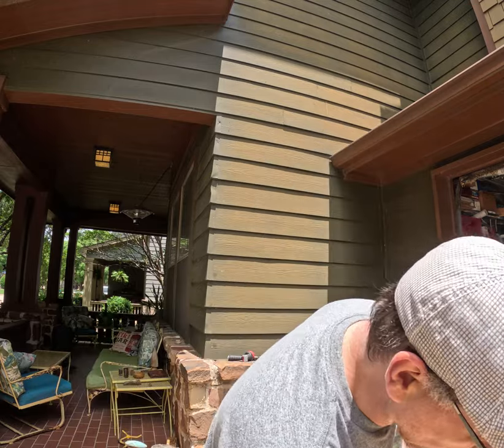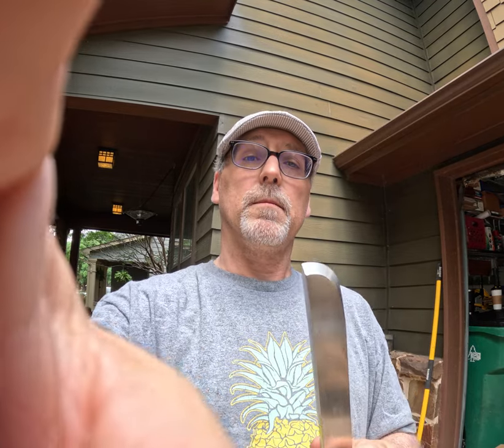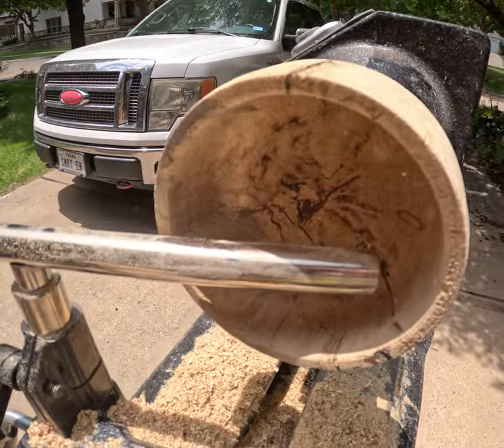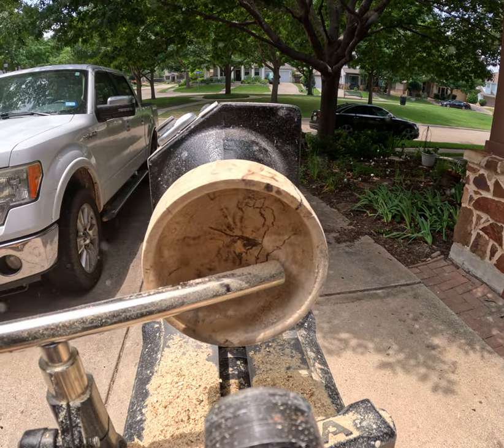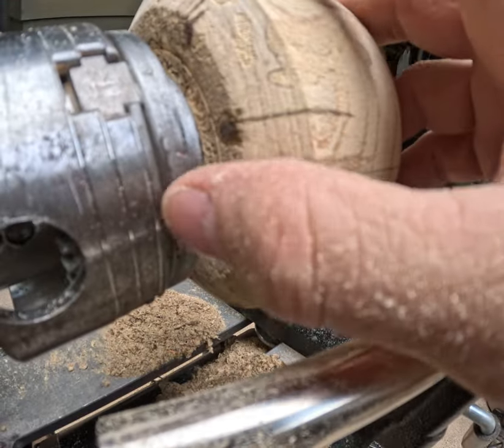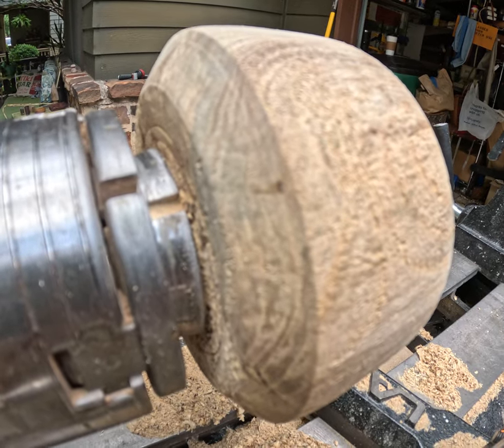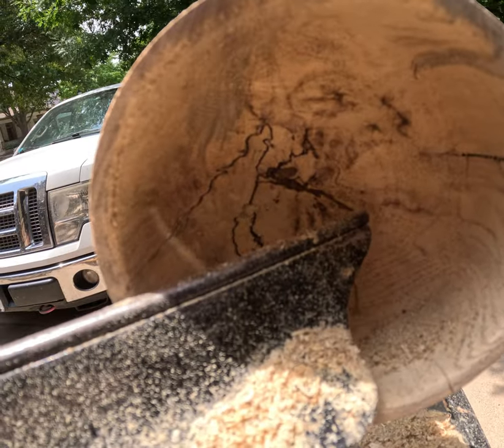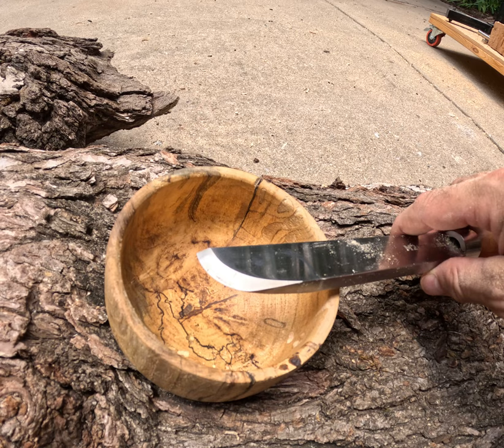Grizzly Pro Negative Rake Scraper Review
I was given the opportunity to try out the Grizzly Pro M2 Cryo Negative Rake Scraper, and I must say, I was impressed with the results.

I know woodworkers are notorious for sharpening their tools the moment they buy them, and often it's with good reason. Me? I like to play around with the tool first before I start sharpening it. This negative rake scraper was nice and sharp, right out of the packaging, and it made quick work of a very old, dried out piece of hackberry that needed some finishing. I knew it was the perfect piece to try the scraper out on because I've had tear out issues with other bits from the same tree with my other vintage scrapers, no matter how sharp they were.